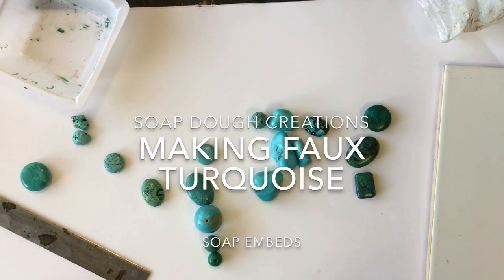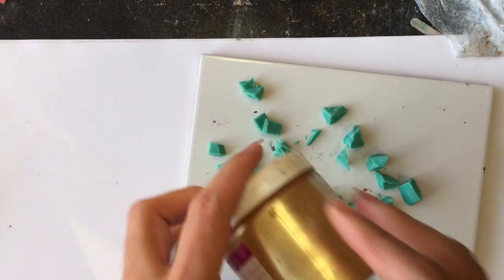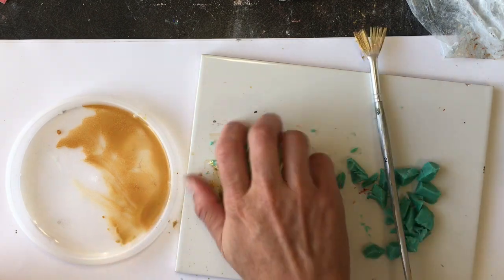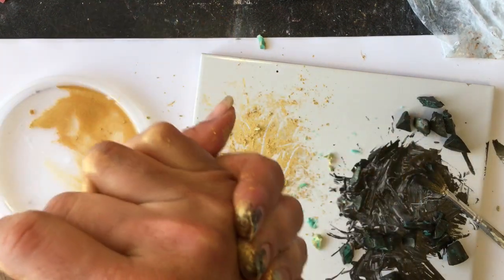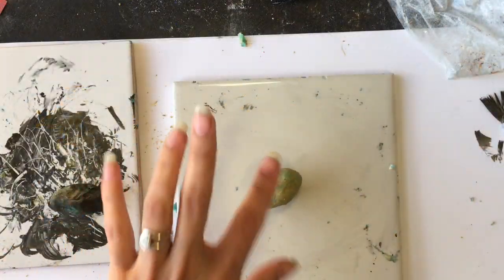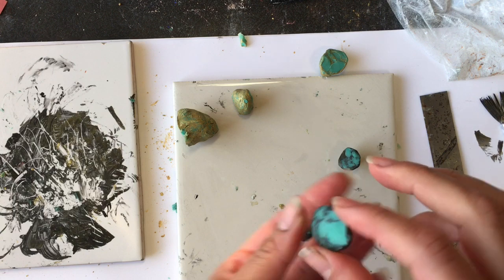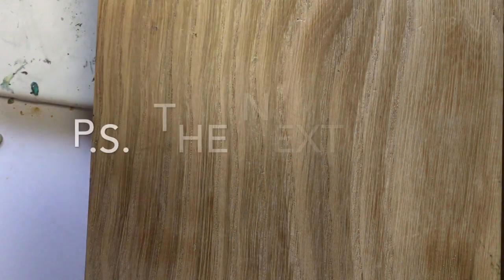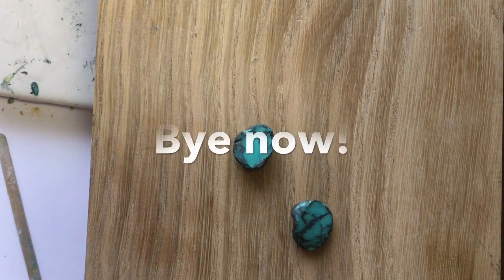How to make Turquoise Soap Embeds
Making faux turquoise “beads” with soap dough/soap clay, which is basically saponified uncured soap.  These will be used as embeds on a future soap project.
 I use the soap dough recipes from sorcery soaps, by the way.  You can find more details in the blog post:
Today marks one year since I uploaded my first soap related video to this channel. If you are outside the USA, it may be just one soap, due to packaging size restrictions.

Winner will be announced/contacted on 3/20/19
Contest closes on 3/20/19 at 8:00 a.m. US Central time (Chicago)

Sponsor is not responsible for lost, stolen, late, misdirected, incomplete, illegible, damaged, garbled or irregular entries, or for any entries not received or not processed for any reason, including any technical or human error. Under no circumstances, including negligence, shall the Sponsor be liable for any direct, indirect, incidental, special or consequential damages that result from the use of or inability to use the Contest website or otherwise participate in the Contest.

Sponsor is not responsible for any errors, omissions, incorrect or inaccurate information in these Contes Rules, other Contest-related information, including printing or advertising, and other equipment or programming associated with or used in the Contest.

During the Contest Period, Sponsor is not responsible for any: failure of the Internet; problems or technical malfunction of any telephone network or lines, computer on-line systems, servers, access providers, computer equipment or software; failure of any email to be transmitted or received; technical problems or traffic congestion on the Internet or at any Website or in-store computer kiosk or combination thereof, including injury or damage to an Entrant’s computer or to any other individual’s computer related to or resulting from participating in, or downloading any material, regarding the Contest.

ELIGIBILITY:
To be eligible, you must be a verifiable legal resident of the countries of The United States of America UK, Canada, Latin America, Europe, Or Asia, has reached the age of majority in your state, province, or territory of residence, (“Entrant”). Entry in this Contest constitutes acceptance of the contest rules (the “Contest Rules”).  If unable to ship to your destination, another winner will be announced.

MANDATORY FACEBOOK, TWITTER, INSTAGRAM, YOUTUBE AND PINTEREST DISCLOSURE.
This Contest is in no way sponsored, endorsed or administered by, or associated with Facebook, Twitter, Instagram, YouTube, or Pinterest. You are providing your information to Sponsor and not to Facebook, Twitter, Instagram, YouTube or Pinterest. The information you provide will only be used for administering this Contest and for marketing purposes.